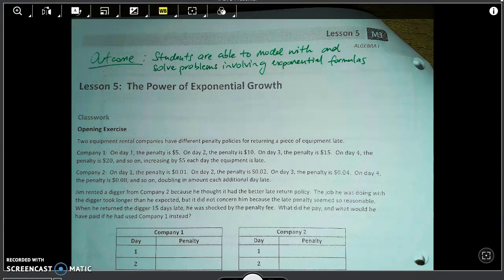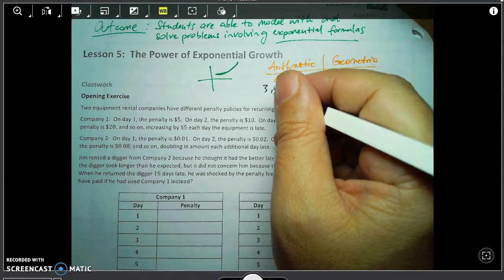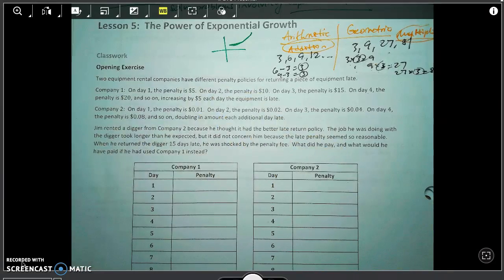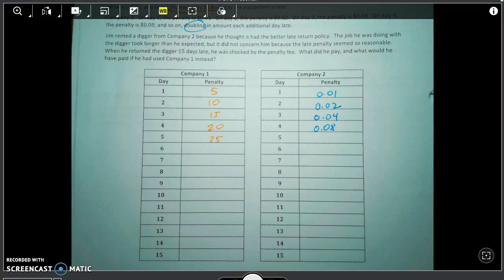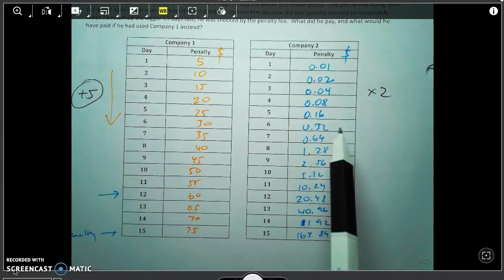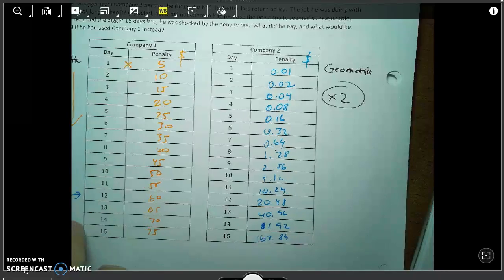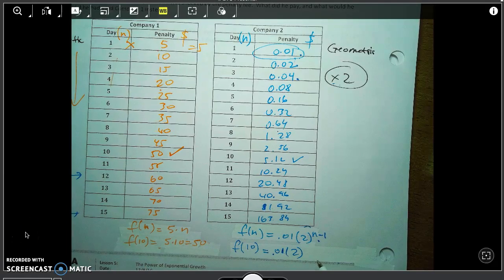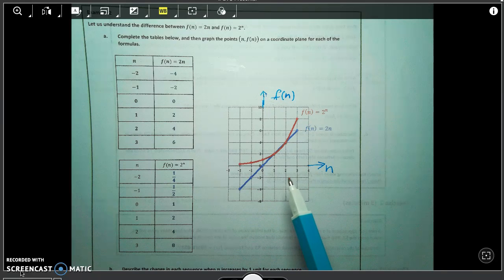M3 L5 The Power of Exponential Growth